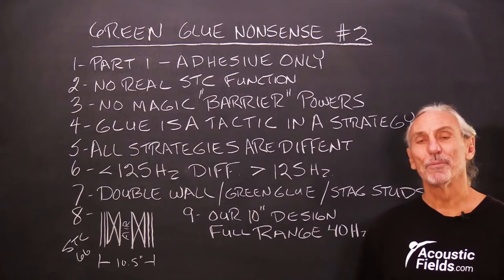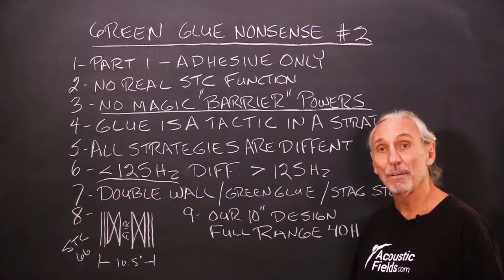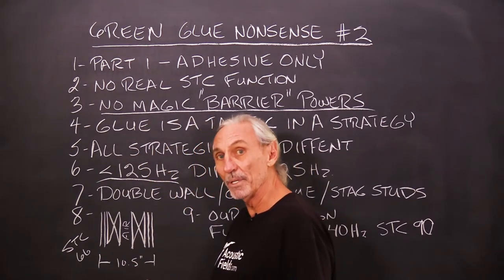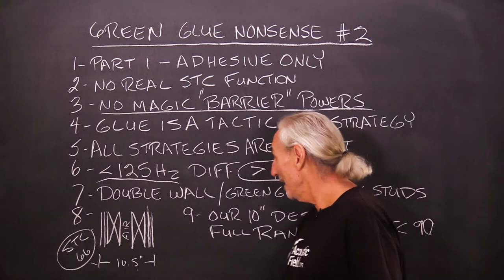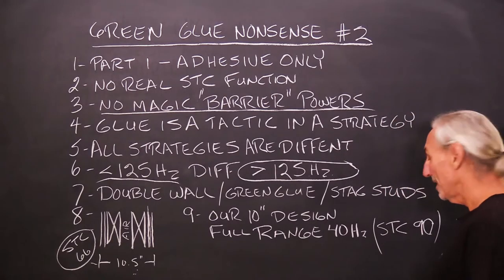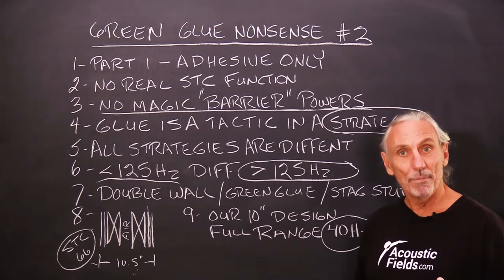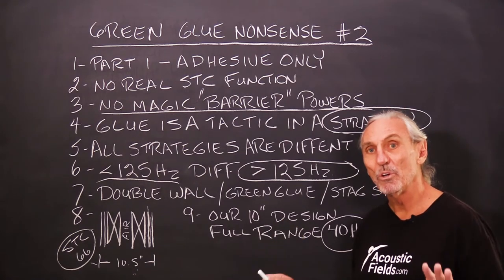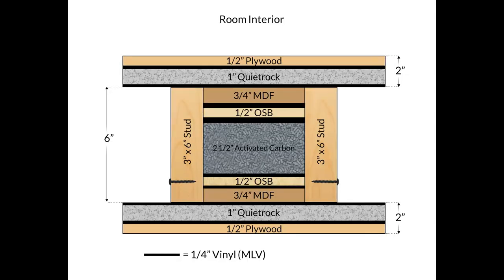Green Glue Nonsense! Part 2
- - In this video we're once again talking about green glue in room acoustics. Watch the video to find out more!